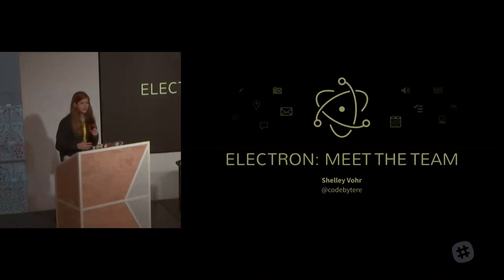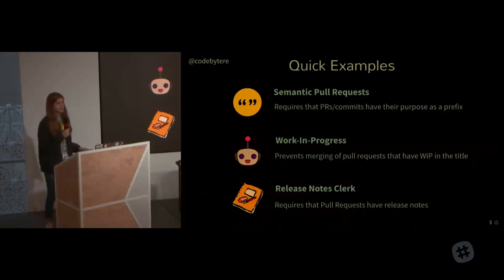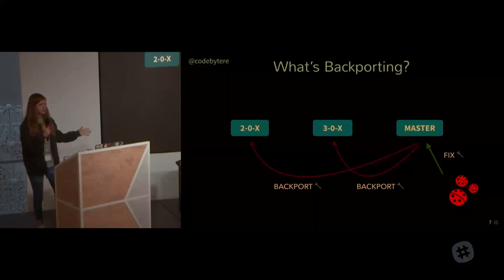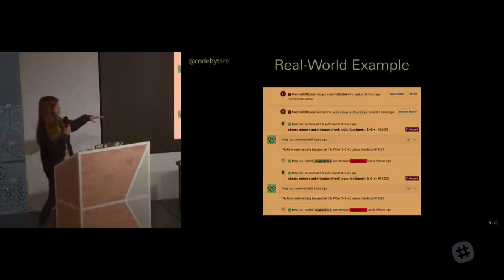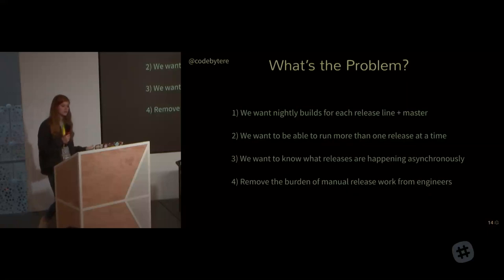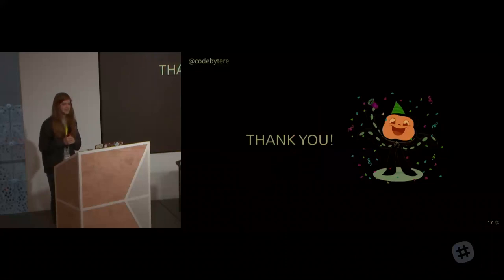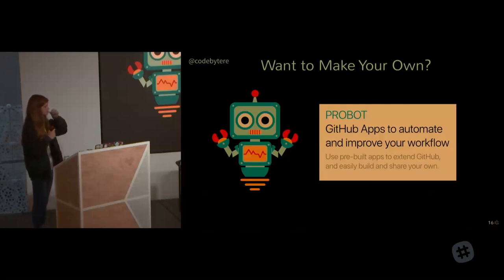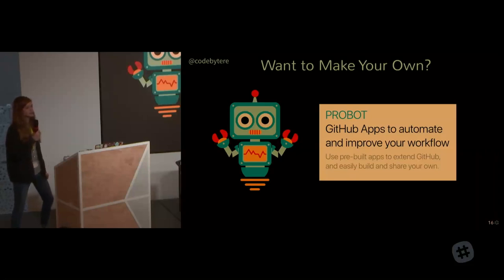Shelley Vohr: Meet the Team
This presentation was given by Electron maintainer Shelley Vohr at the Bay Area Electron Meetup in August 2018.